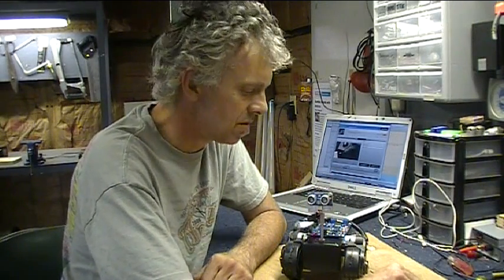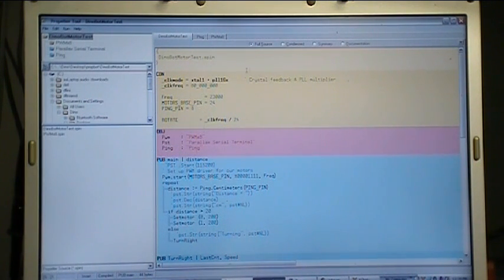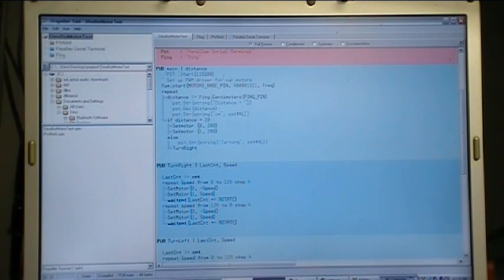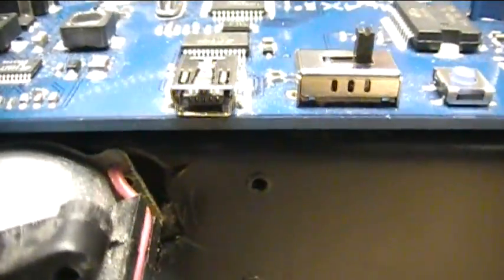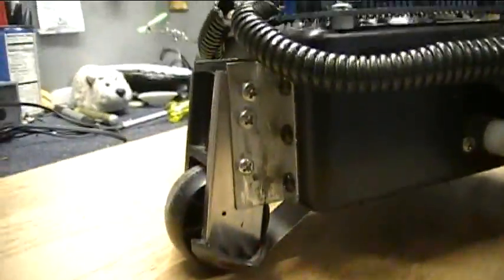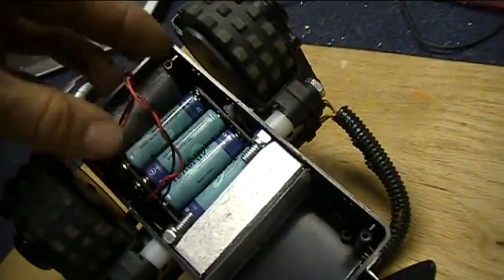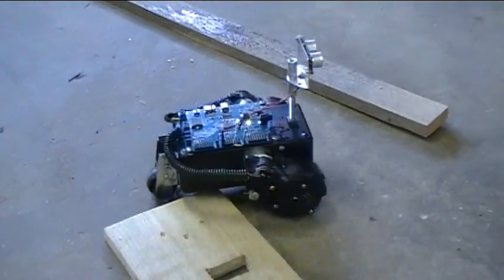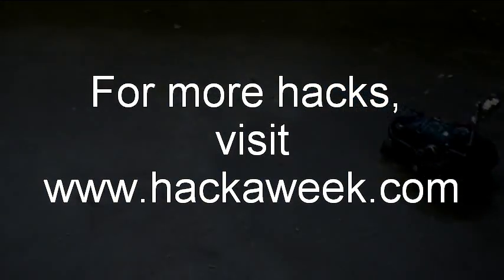Propeller Development Robot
This is a robot I built as a development platform for the Propeller chip. It uses the MSR1 Robot Board from Parallax.